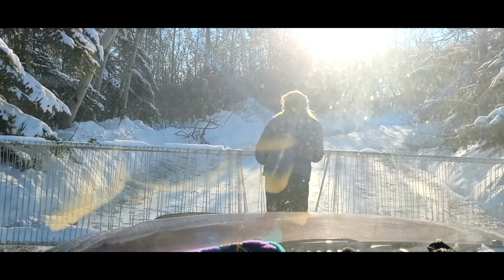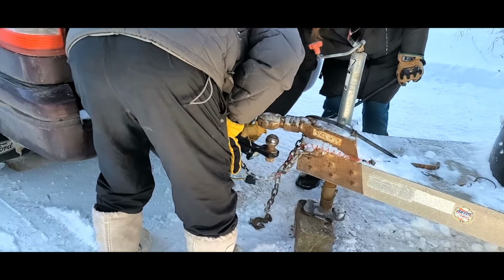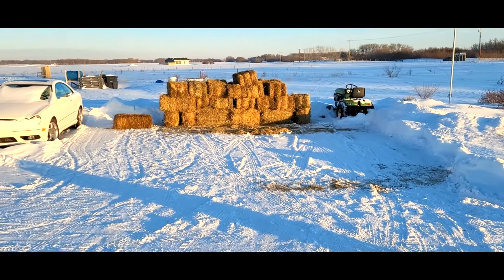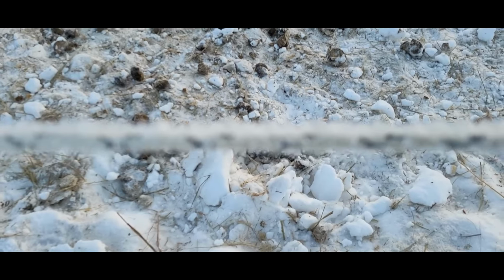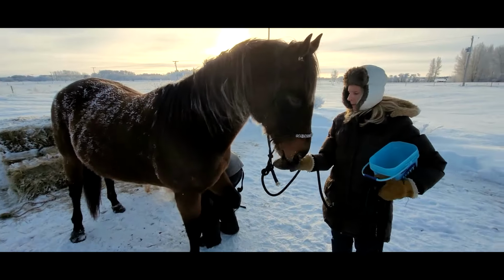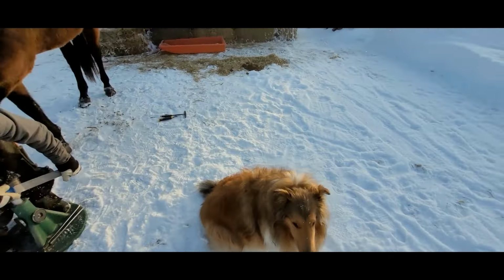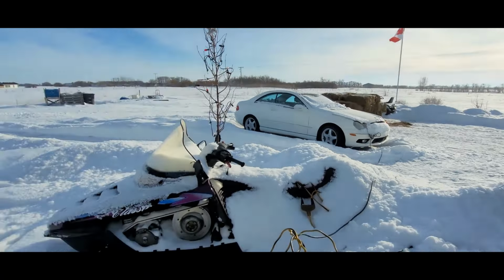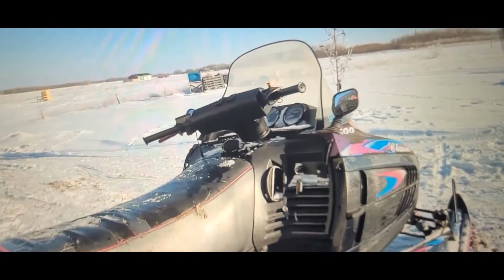Minus 30C but horses gotta eat. Move that feed.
Time for more hay to get RG and Enzo through the winter. Come along for the ride!  Then it's time to get RGs feet done and the snowmobile prepped  so we can pull the hay sled.